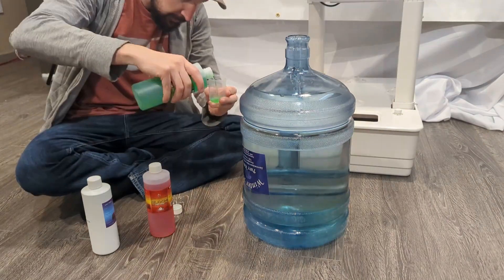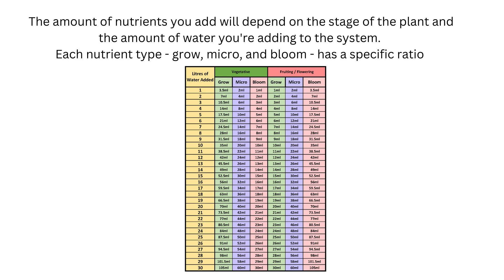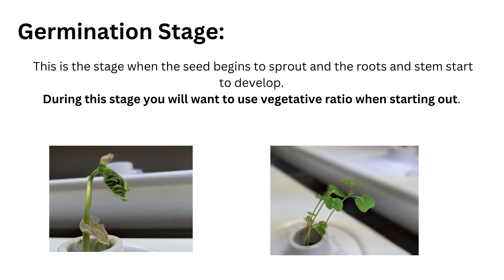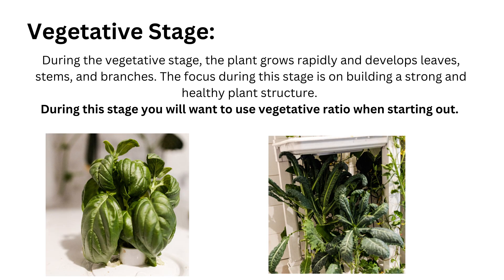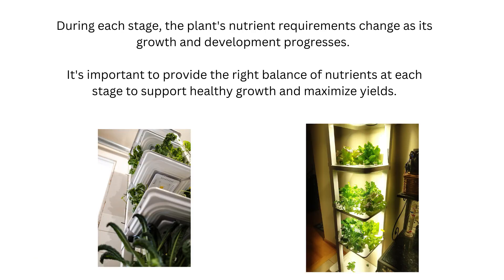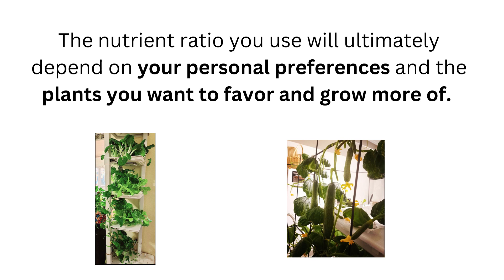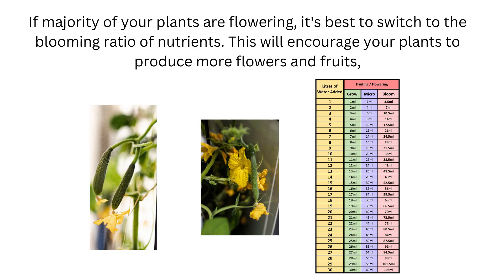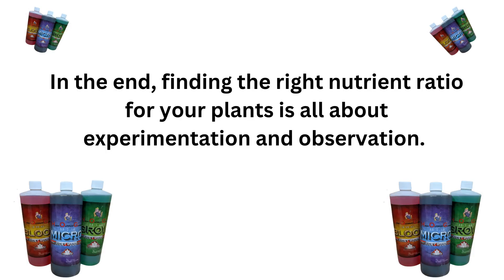How and When to Add Nutrients in Hydroponic Gardening | Timing Tips for Every Plant Stage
Understanding how and when to add nutrients to your hydroponic system is crucial for ensuring healthy plant growth. In this video, we guide you through the process of adding nutrients and water to your hydroponic setup, tailored to the distinct stages of plant life.

🌱 What You'll Learn:

Nutrient Addition Basics: Step-by-step instructions on how to add nutrients to your hydroponic system.

Timing is Everything: When to add nutrients based on plant growth phases.
Life Stage Needs: Specific nutrient requirements for each stage of plant growth, from seedlings to maturity.

Gain the knowledge you need to keep your hydroponic garden thriving. Watch this video for expert tips on nutrient management and plant care at every stage of growth.